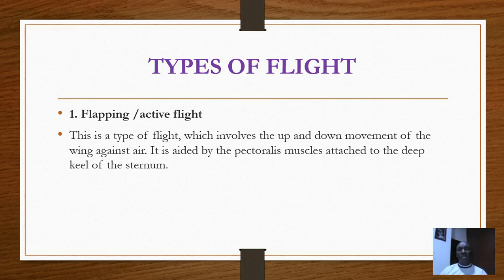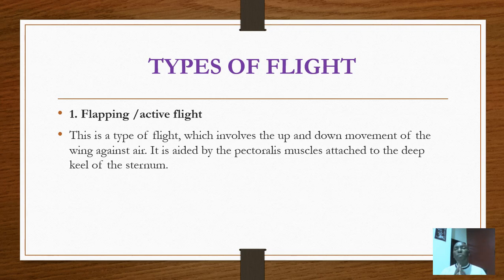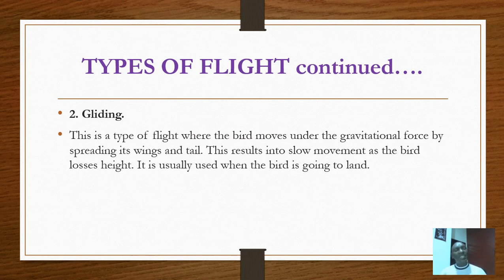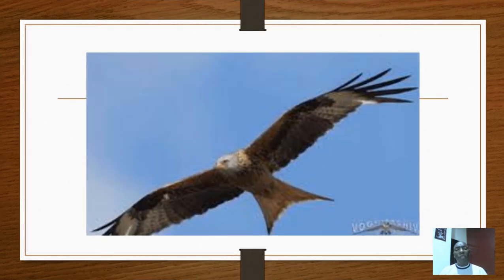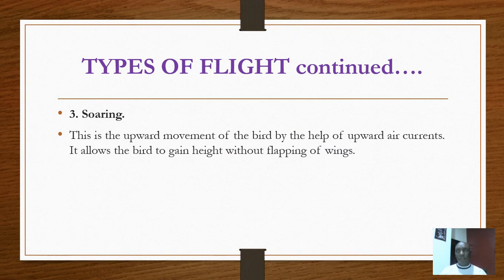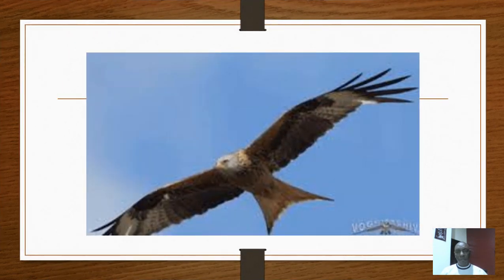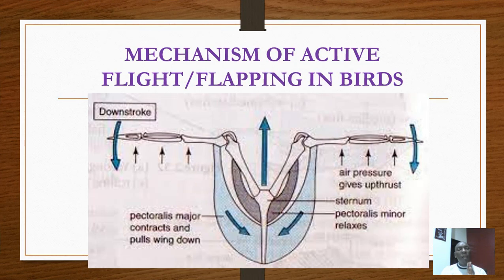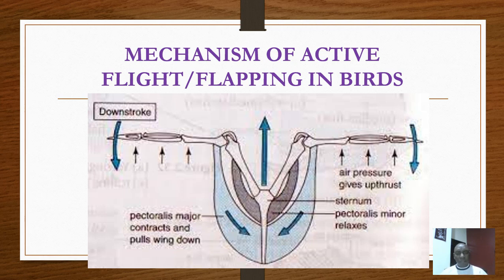S .3 Biology - Locomotion -Lesson 7 By Baguma Isaac